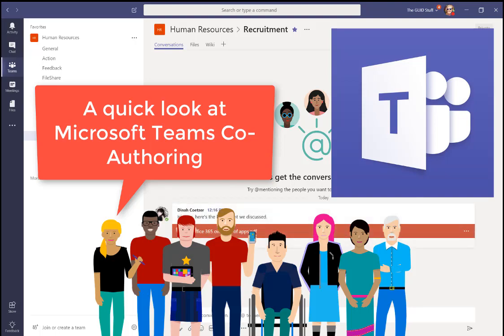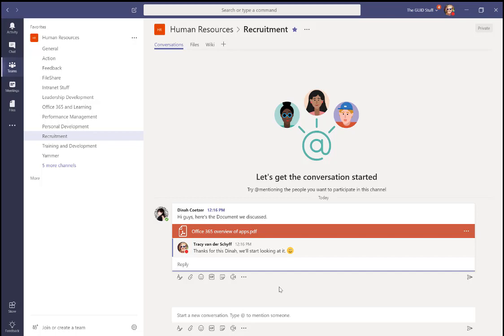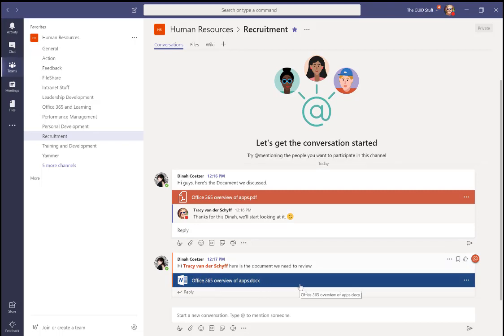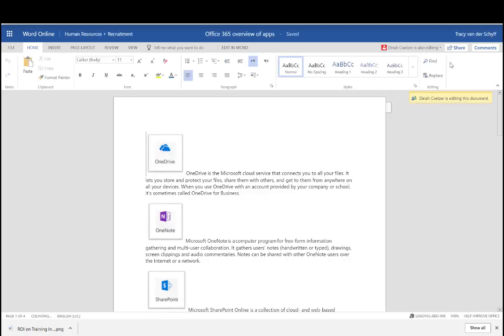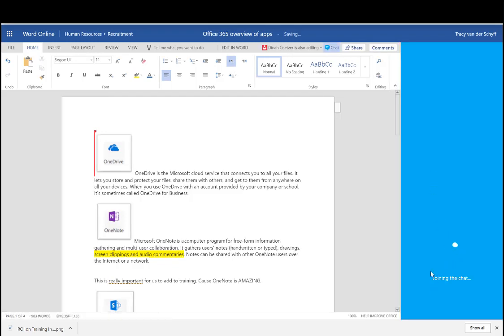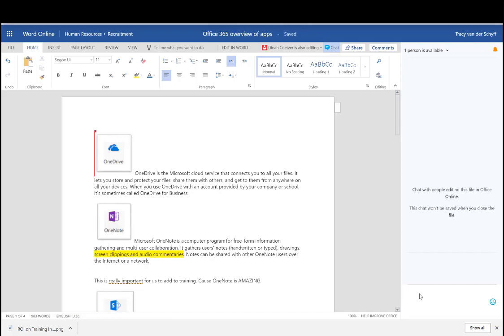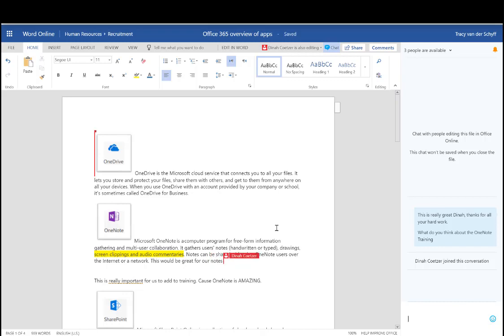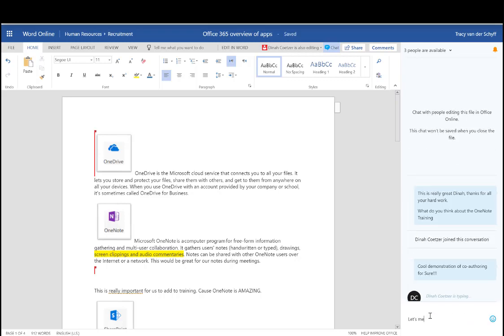Microsoft365 Day 314: A Quick look at Co-Authoring in MicrosoftTeams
Nothing convinces people like seeing it. Let me show you how easy it is to co-author a document in Microsoft Teams. Of course you also have the ability to have a chat on the side while doing so. Really a great way to get work done, faster, and it's a lot easier than you think.